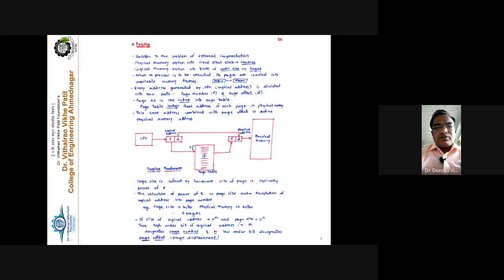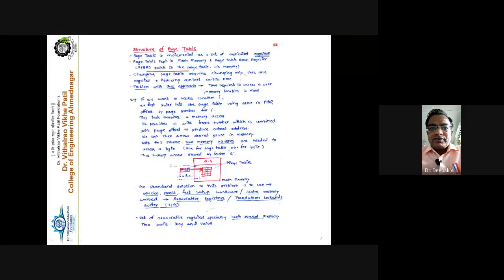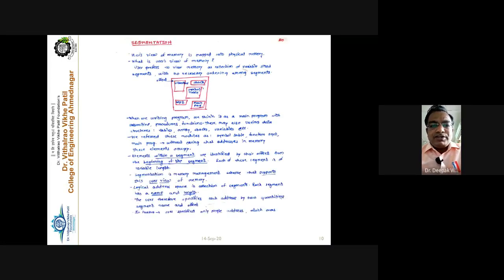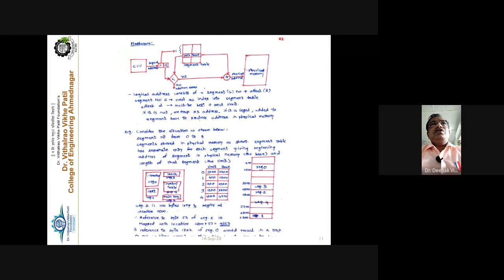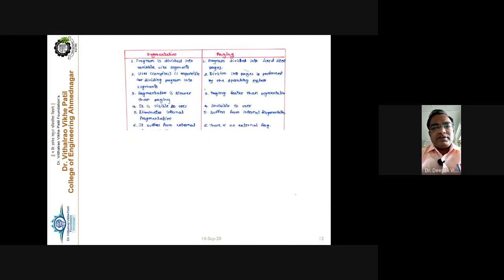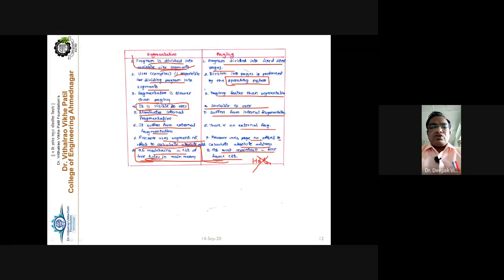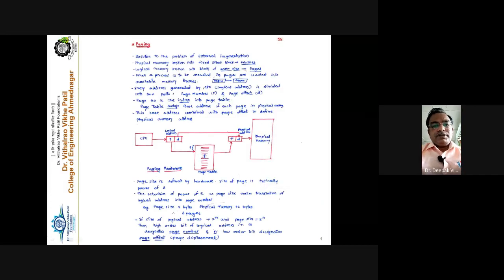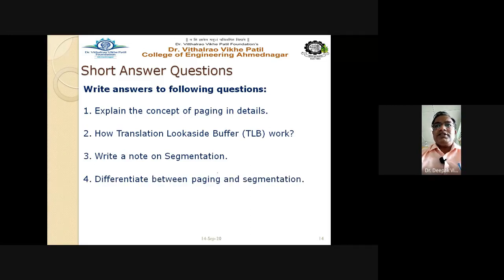Operating System Unit IV Lect V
Operating System Unit : Memory Management

Topics discussed:
1. Concept of Page Table
2. Translation Lookaside Buffer (TLB)
3. Segmentation

Course Outcome:
CO4: To understand the various memory management techniques.